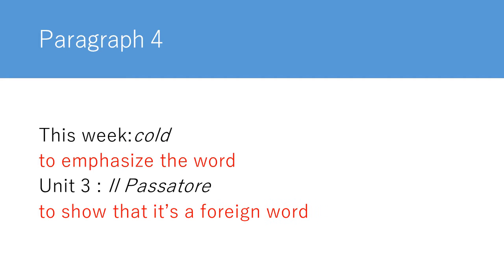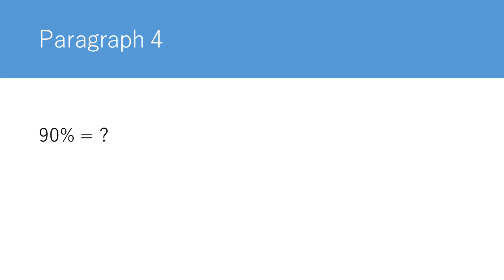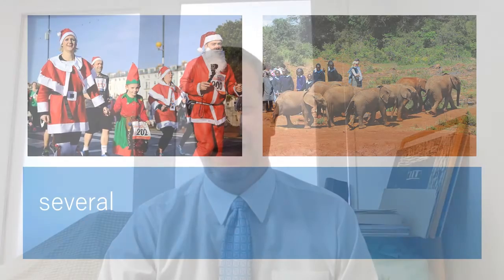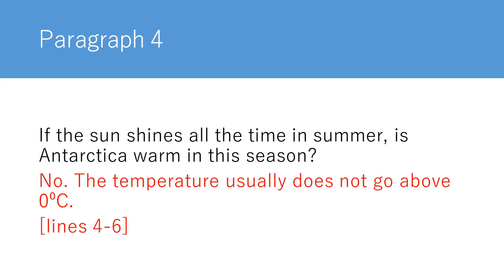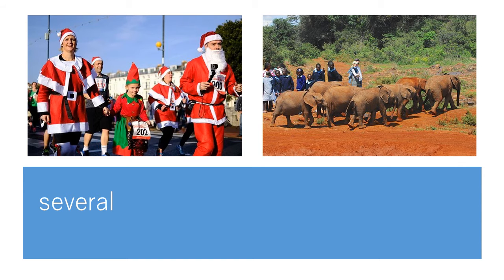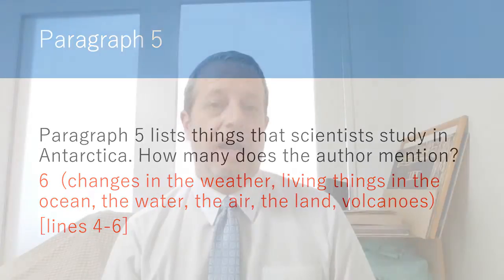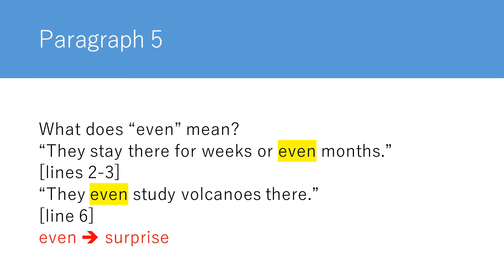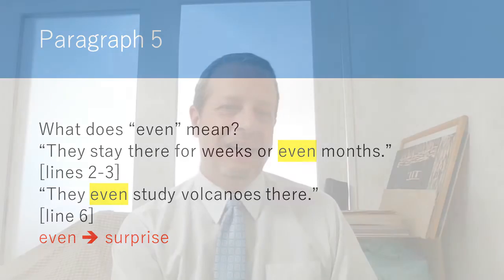Palmore Institute / Essential - Reading #5.3